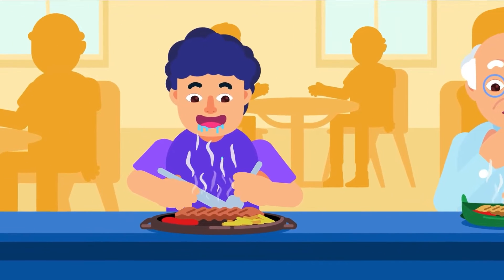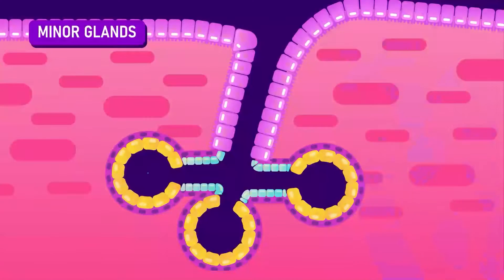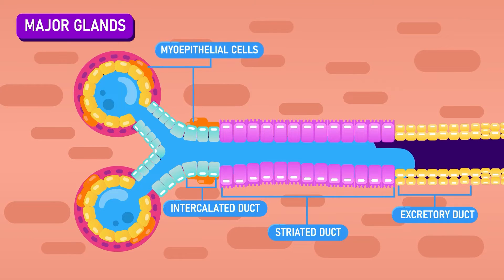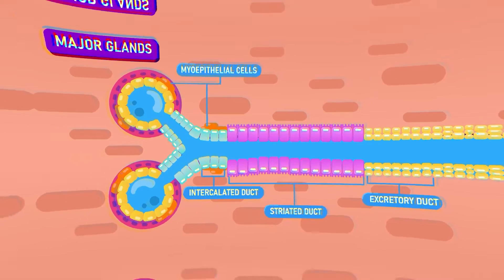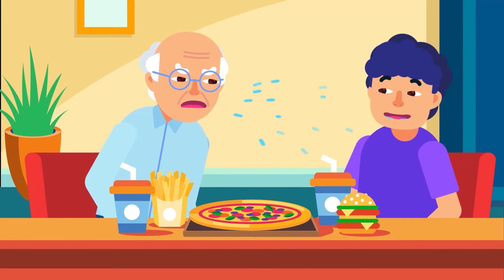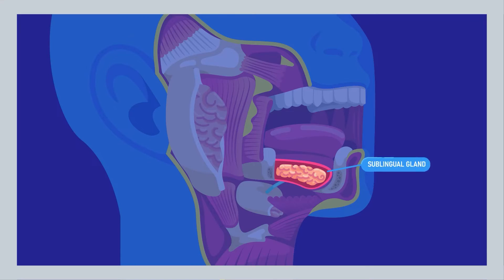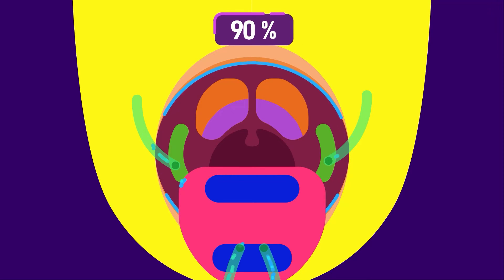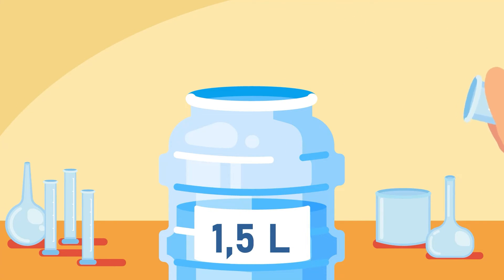Investigating The Anatomy of The Glands | Salivary Glands Part 1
Salivary glands, essential components of the human oral system, are exocrine glands that produce, modify, and release saliva into the oral cavity. This excretion serves multiple functions, including moistening food for easier swallowing, initiating starch digestion, and safeguarding teeth against cavity-causing bacteria.

Do you think people will engage more, retain more information, and get more curious in learning materials presented with effective animations? Then join the health and medical education revolution, the Free Medical Education​! Our aim is to make medical education universal, free, state-of-the-art, and available to every human being to facilitate the best learning experience for everyone.

CREDITS:
Creative Director: Ramadhan Istabaq
Supervisor: Ibrahim Pyke Suwito
Researcher: Hafiz Insan
Storyboard Artist: Arifaza Bintang
Illustrator: Nadhilla Sabrina
Animator: Putra Ibrahim
SFx Designer: Rafly Moravia
Subtitle: Risa Rafika Sari
Narrator: Nizzyg

Timestamp:

00:00 Introduction
00:26 Salivary Glands
00:32 Major and Minor Salivary Glands
00:52 Secretory Unit and Drains of Salivary Glands
01:24 Parotid Glands
02:00 Submandibular Glands
02:34 Sublingual Glands
02:57 Saliva Production
03:04 Factors Affecting Saliva Production
03:36 Types of Saliva